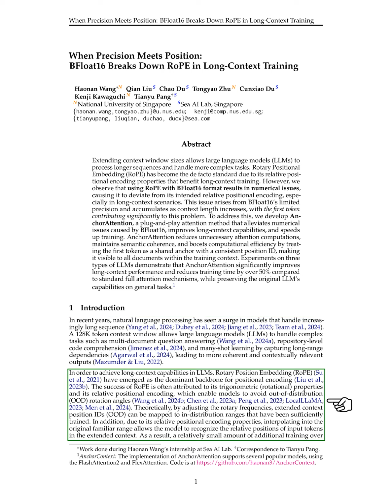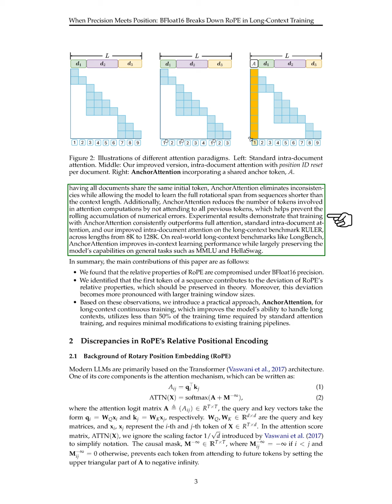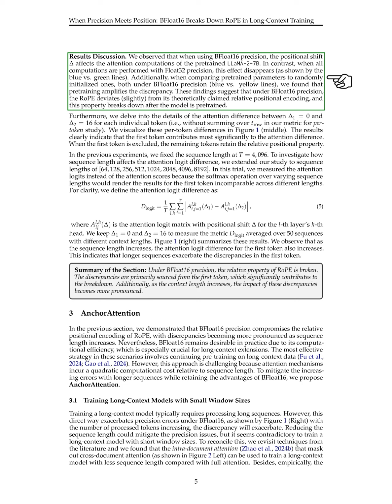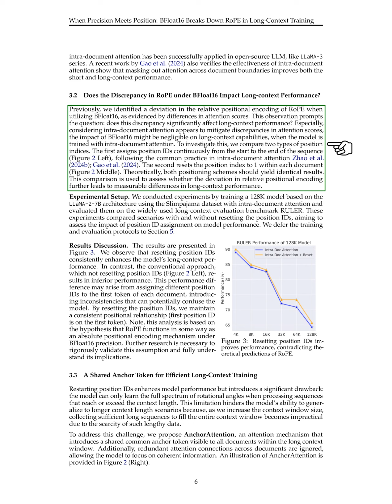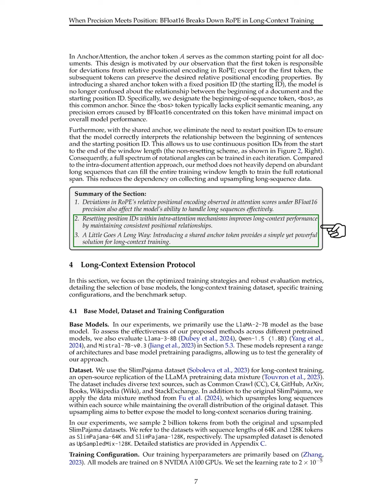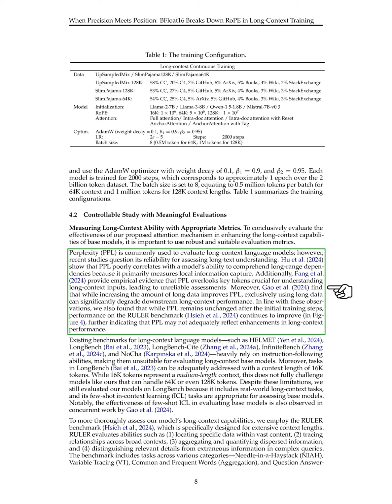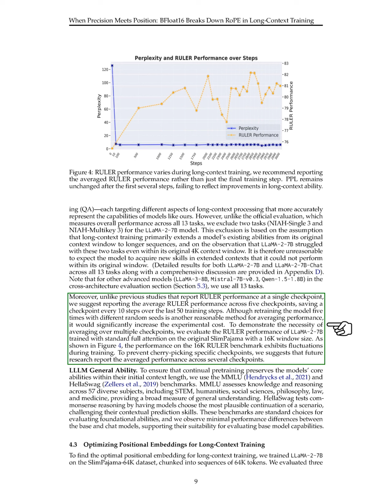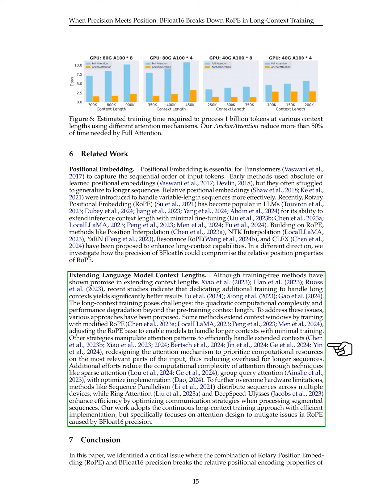When Precision Meets Position: BFloat16 Breaks Down RoPE in Long-Context Training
AnchorAttention addresses numerical issues in BFloat16 with Rotary Positional Embedding, enhancing long-context performance and training efficiency in large language models while maintaining task capabilities.